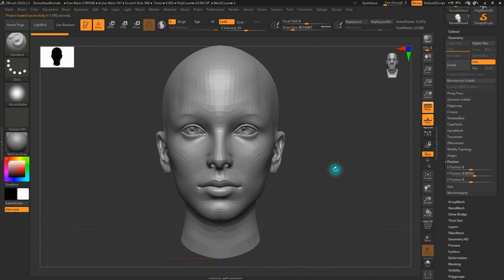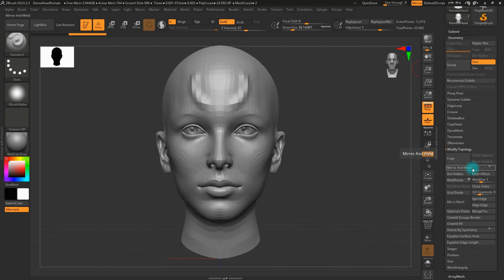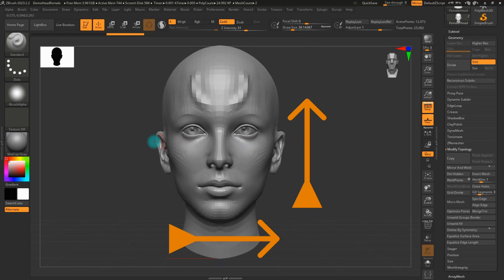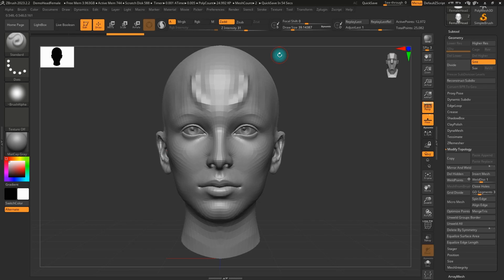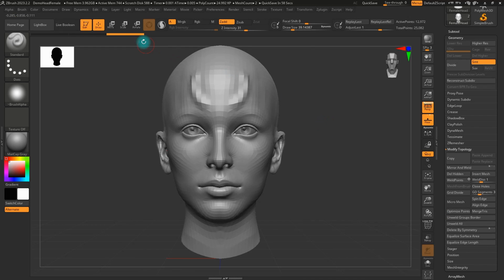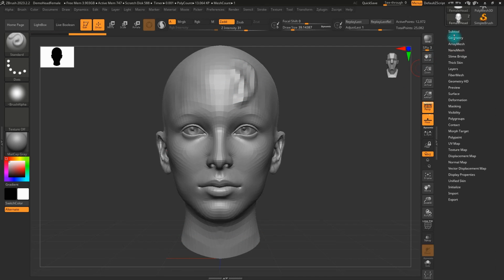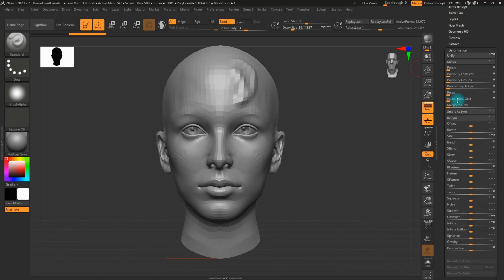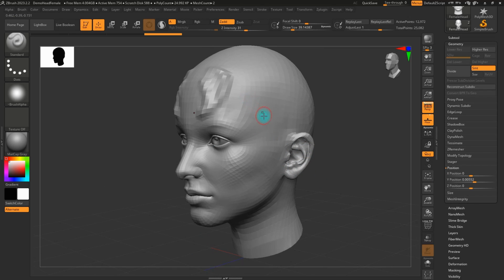How to fix Symmetry in ZBrush tutorial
Are you struggling with symmetry in ZBrush? Do you want to learn how to fix it quickly and easily? If so, this video tutorial is for you!

In this video, I will show you how to use the Mirror and Weld function in ZBrush to fix any symmetry issues in your model. By the end of this video, you will be able to create symmetrical models in ZBrush with confidence and ease.

This video tutorial is suitable for beginners and intermediate users of ZBrush. It is part of my series on ZBrush tips and tricks, where I share my knowledge and experience with this amazing software. I appreciate your feedback and support.